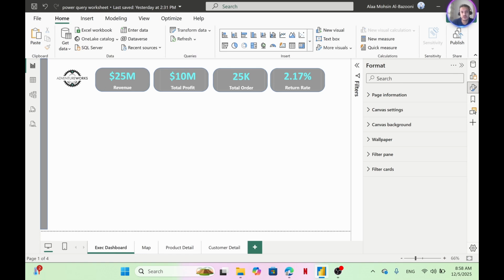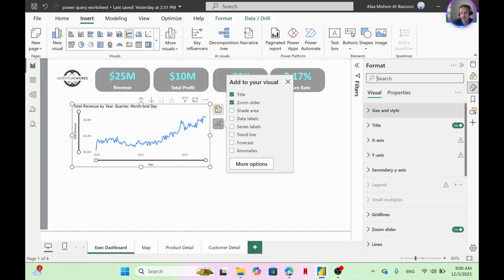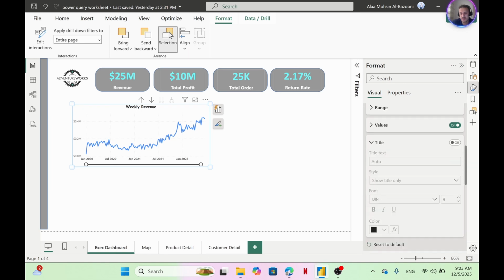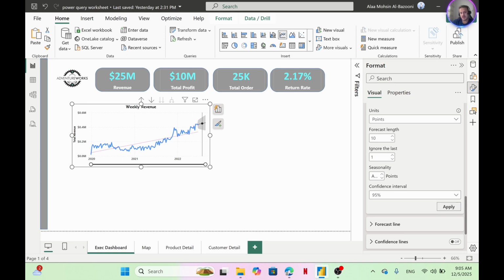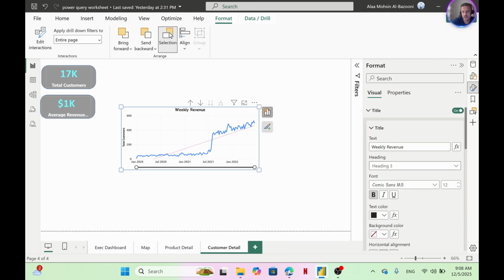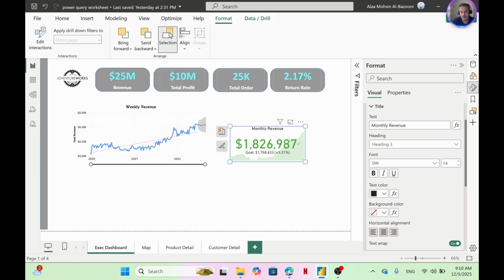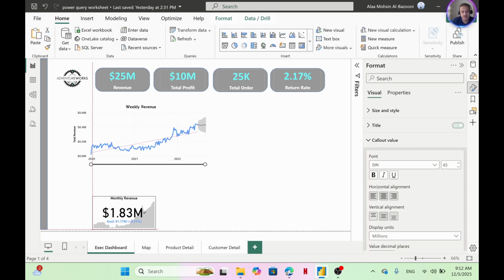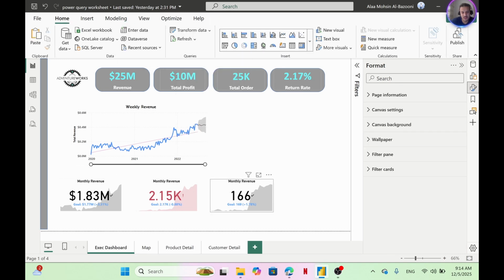Line Charts & KPIs in Power BI: Complete Step-by-Step Guide (2025)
how to build powerful visualizations in Power BI using Line Charts and KPI Cards.
✔ When to use a Line Chart
✔ How to highlight trends and compare performance
✔ How to create KPI Cards that track key business metrics
✔ How to improve readability and drive better insights in your dashboards